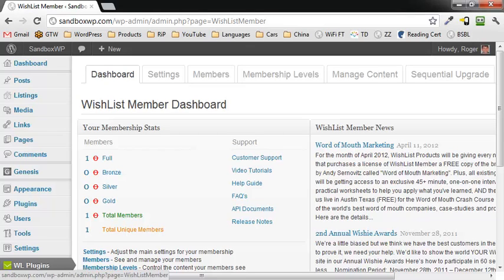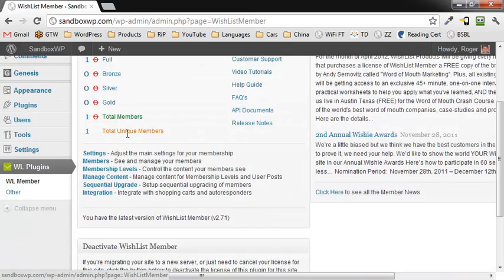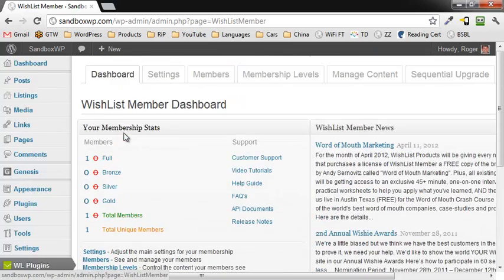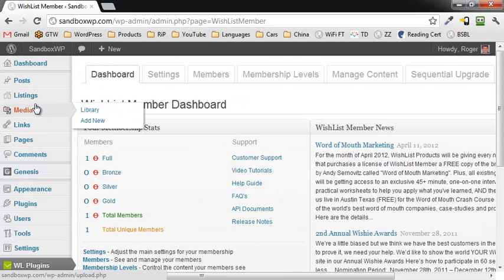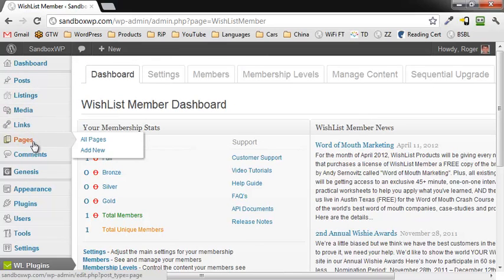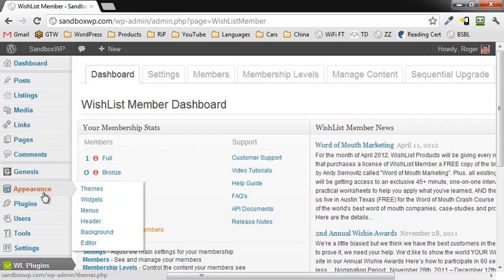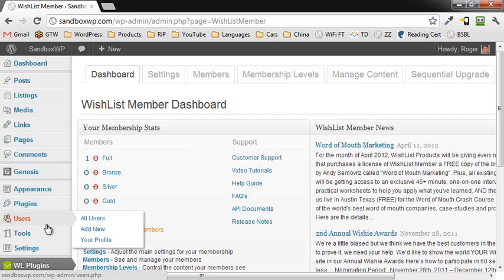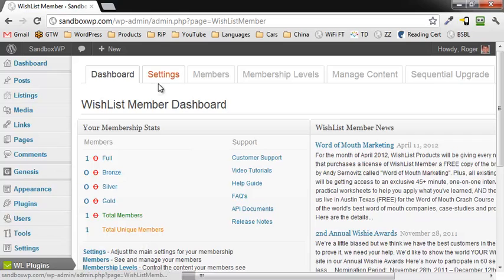Screen Recording at 480p (1024x568)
Test of 1024x568 video resolution (16:9 format). This seems to be fairly clear. My goal is to find a resolution for Youtube that fills the entire viewer and is very clear and easy on the eyes as well without having to deal with the large files required for the 1280x720 resolution.